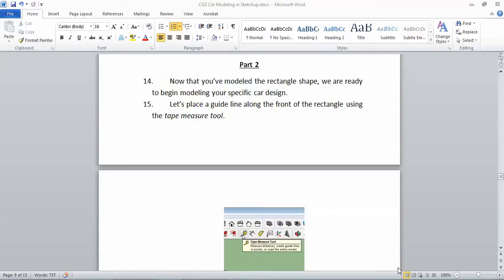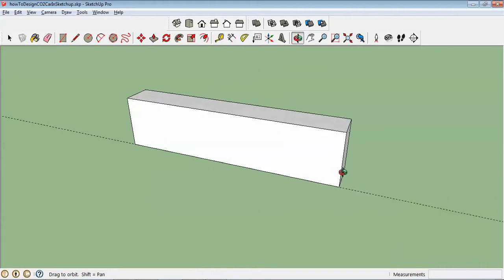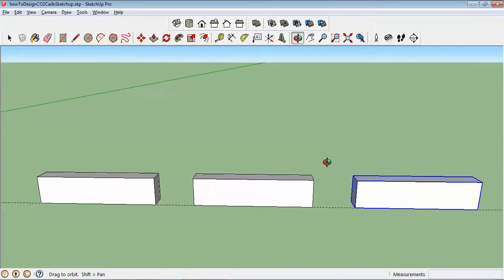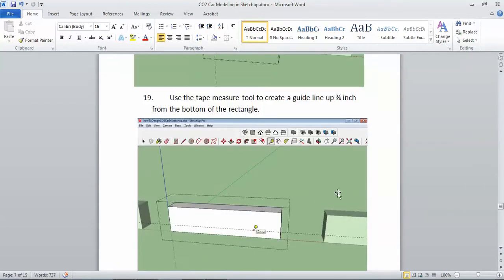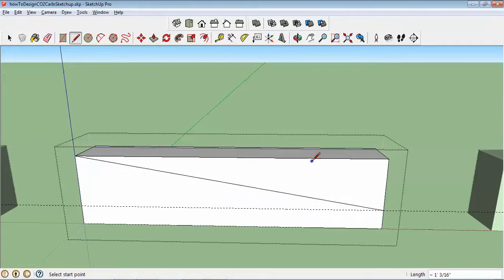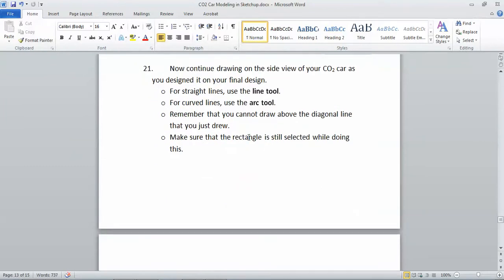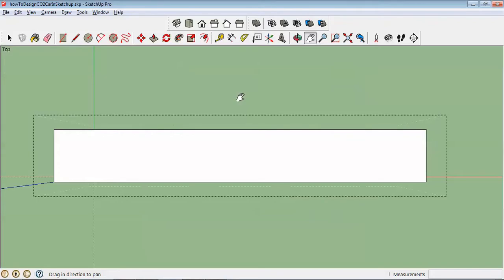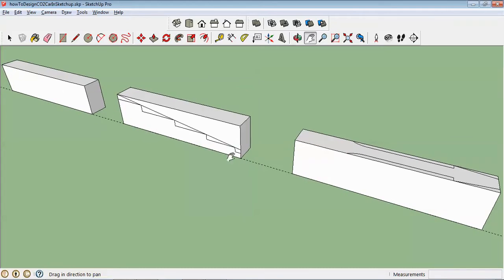Part2: Modeling a CO2 Car in Sketchup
I continue to explain the process of how to create a 3D model of a CO2 car using Sketchup